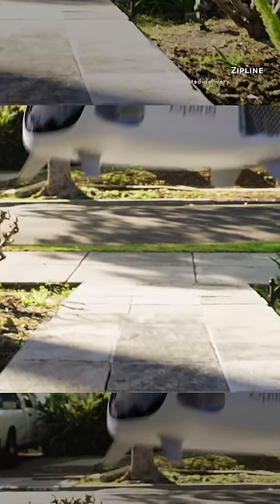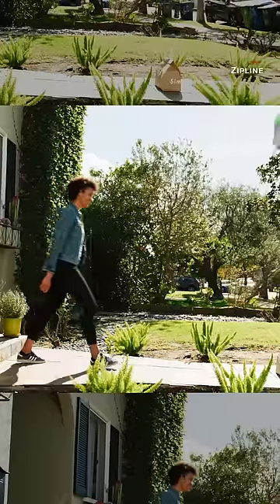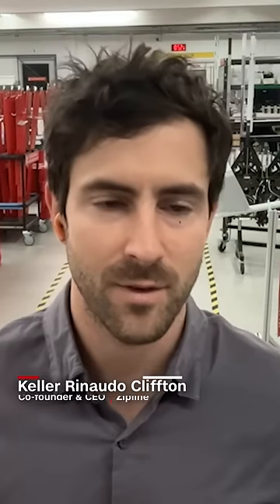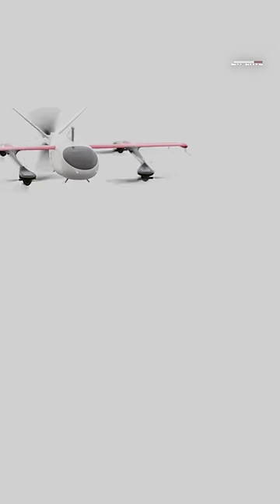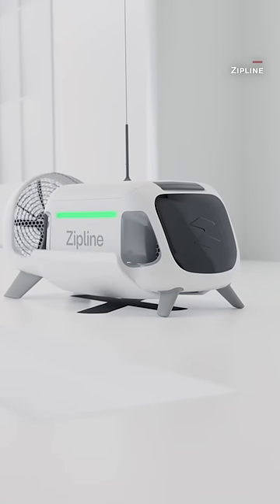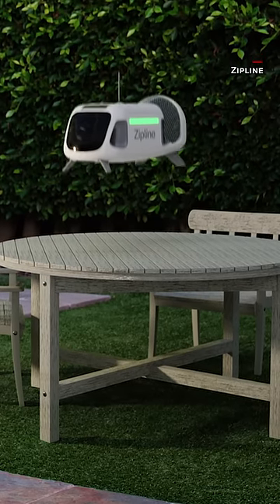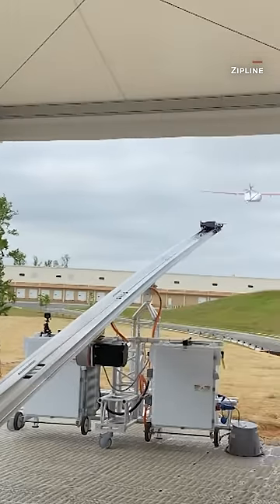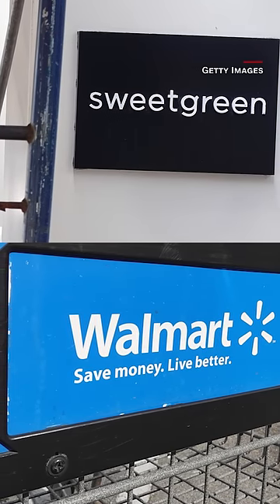Zipline's new delivery drone comes with cute 'droid' for precise delivery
Logistics startup Zipline unveiled its newest drone, Platform 2, and aims for precise delivery with the help of a small, tethered "droid."